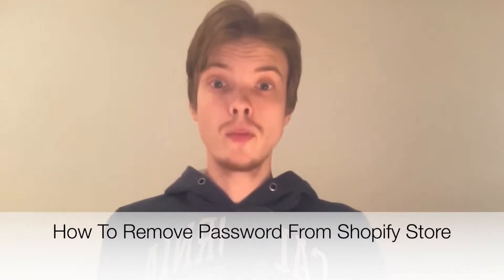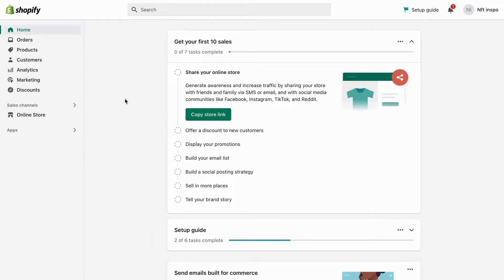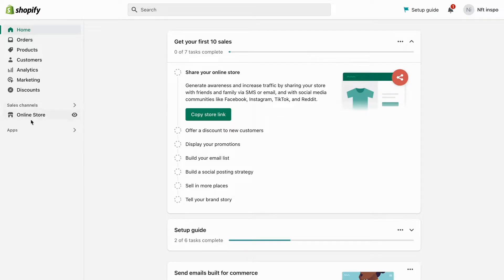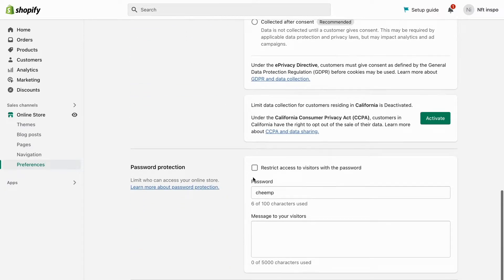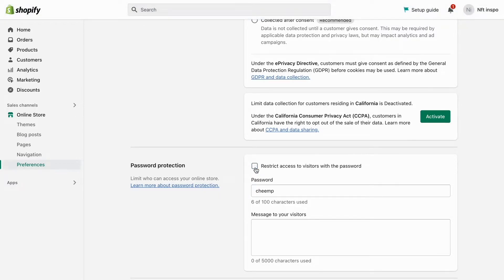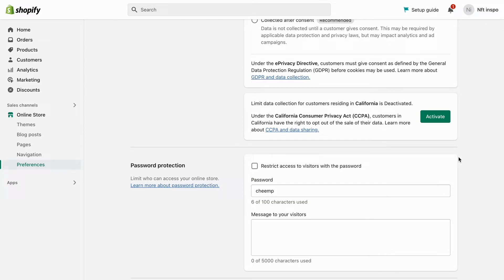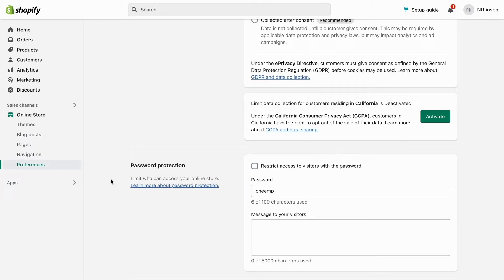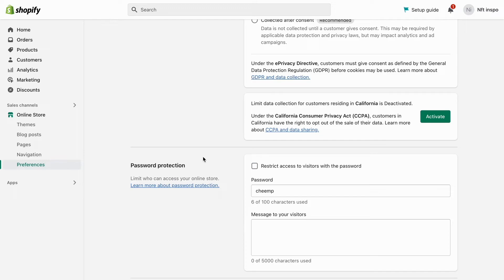How To Remove Password From Shopify Store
If you want to be able to remove password from shopify store then this video will be perfect for you!